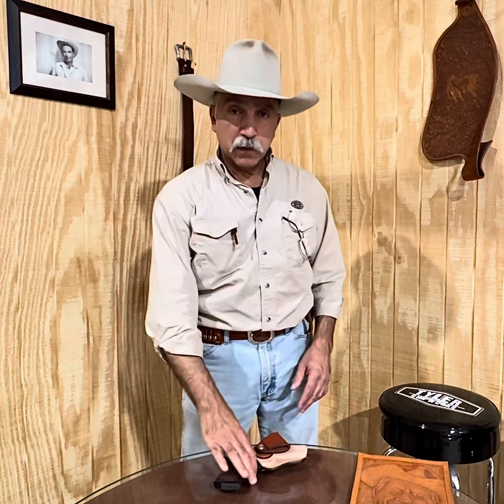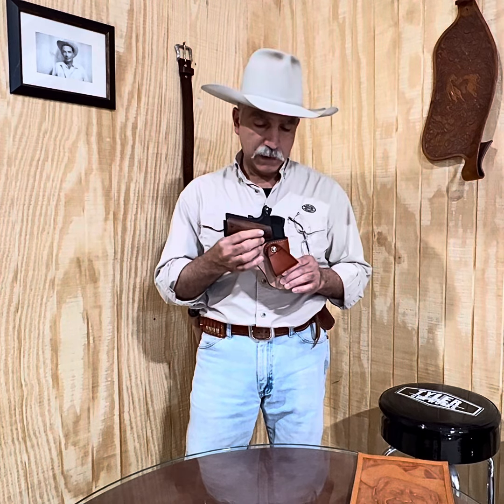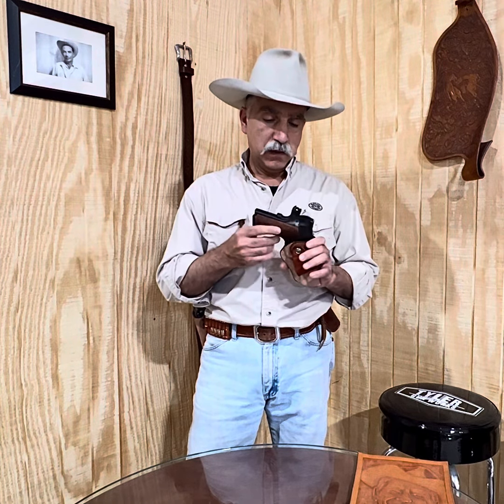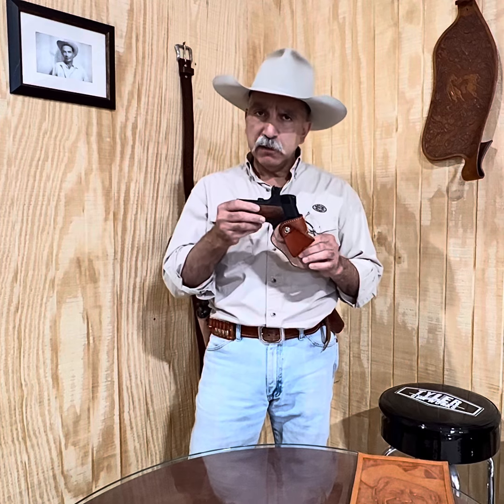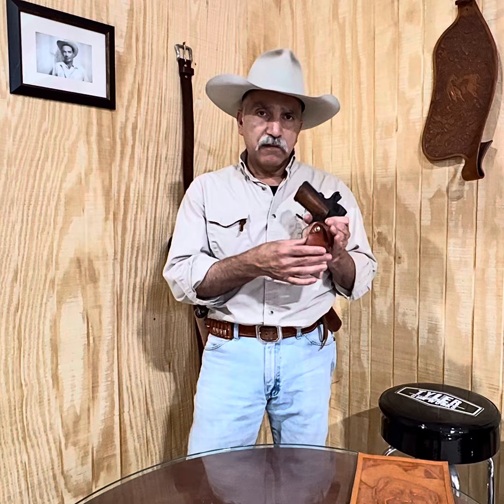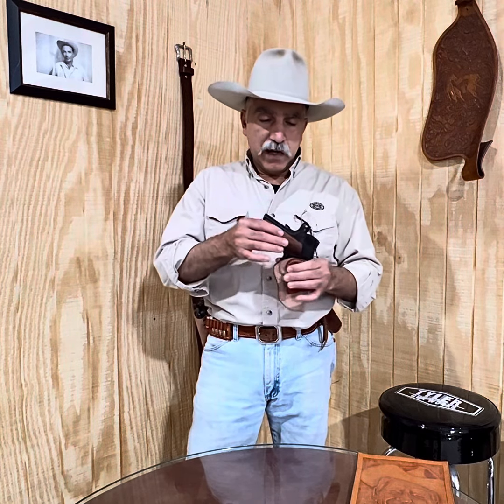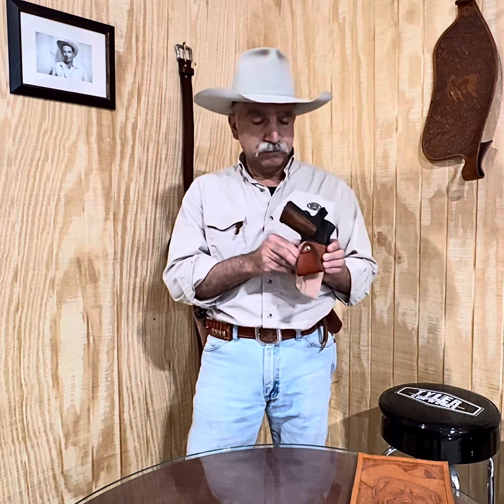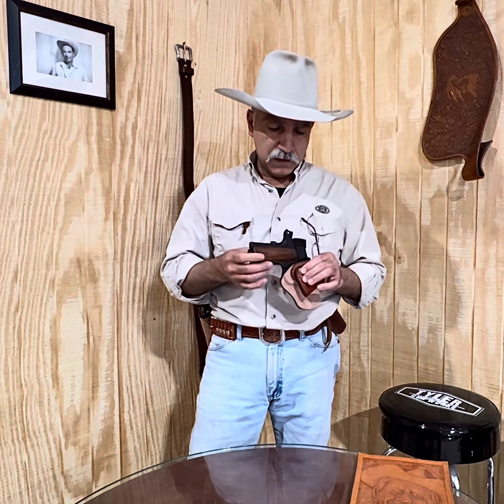Product Description Video: Barranti Leather Summer Classic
Our Summer Classic model: Comfortable Peace of Mind!